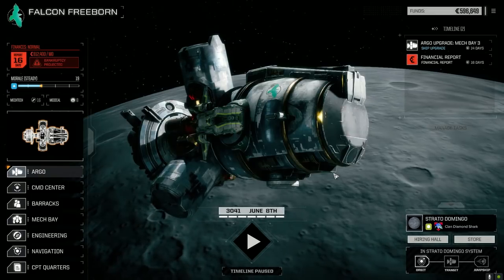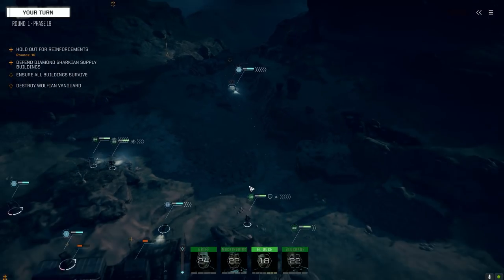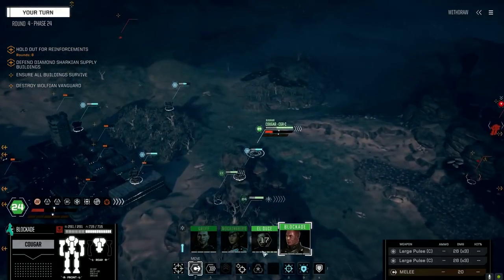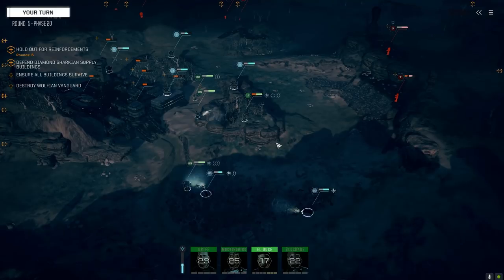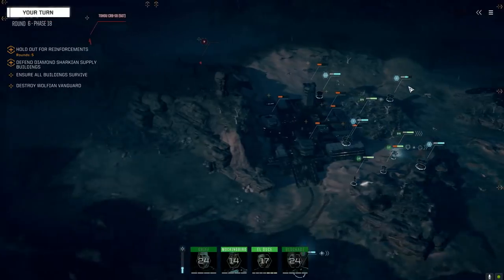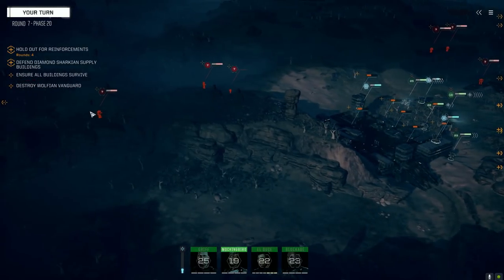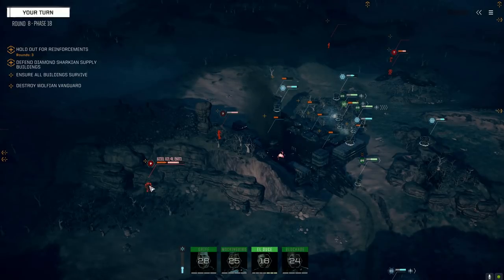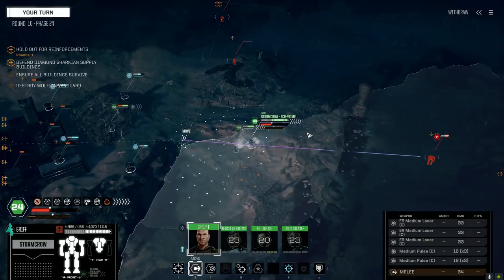Roguetech Jade Falcon Freeborn Ep23